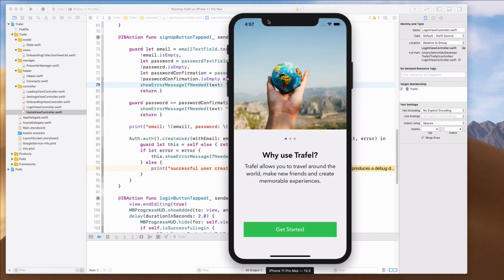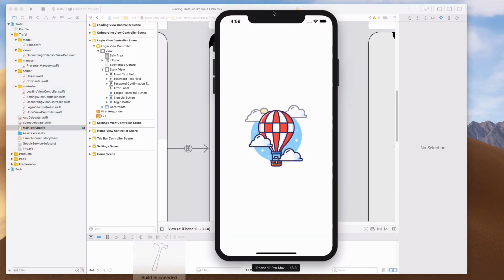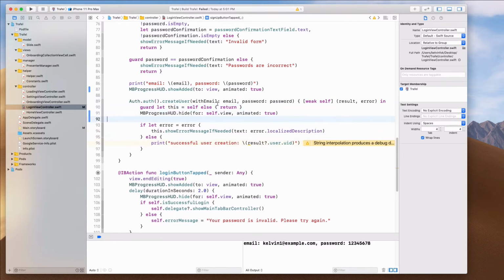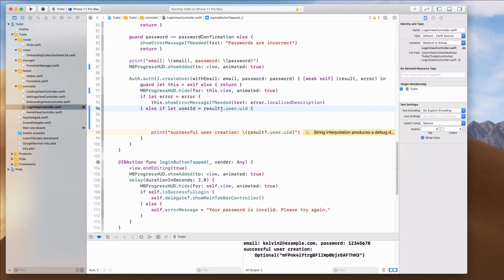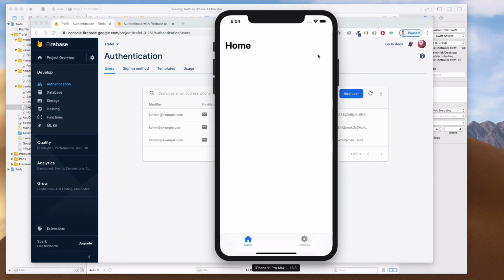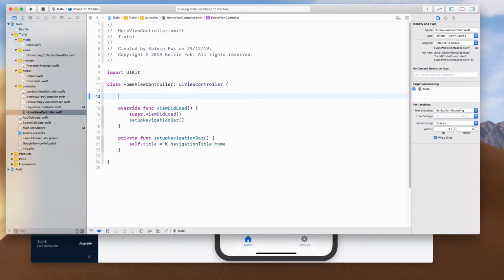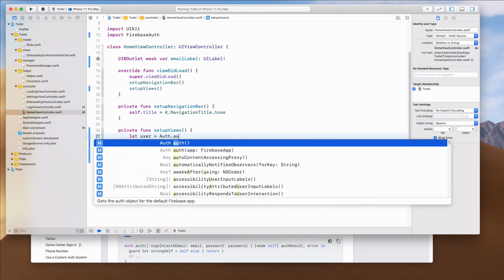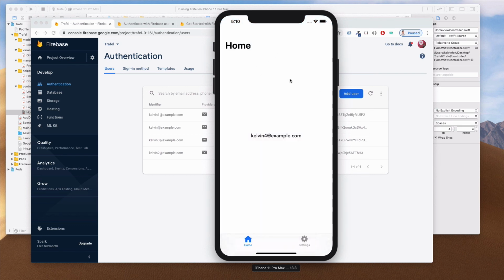Show main app upon successful user sign up (Lesson 25)